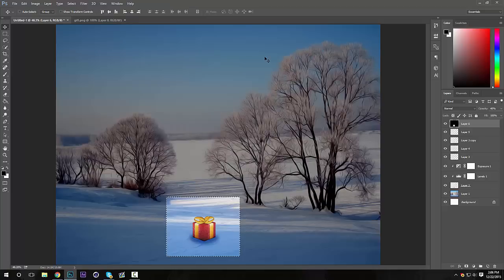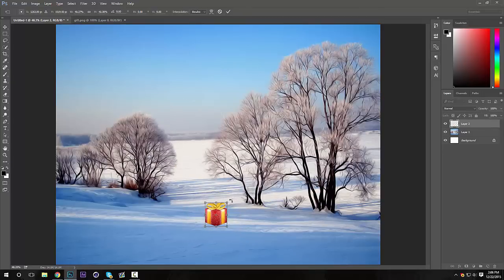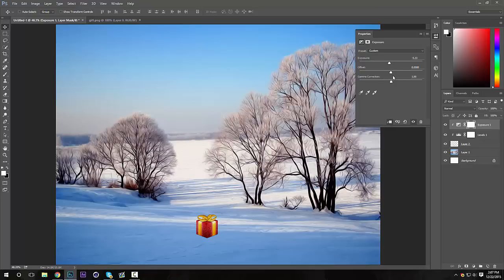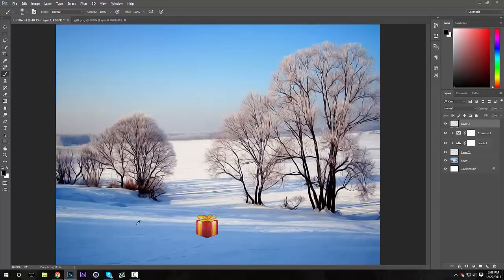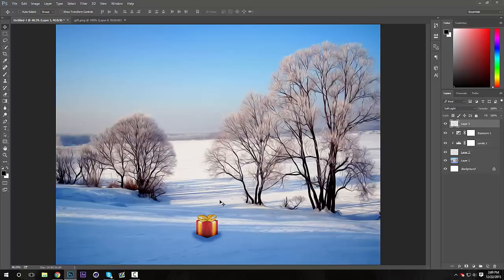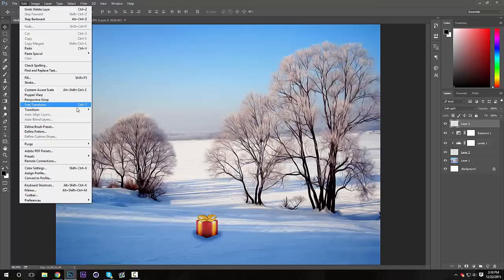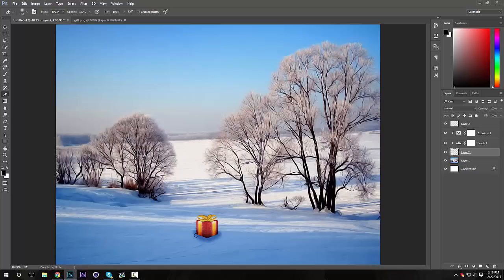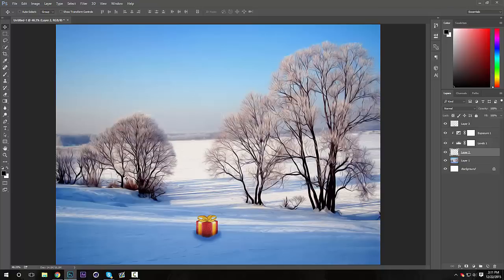Quick Tip: Blending Objects with Backgrounds - Photoshop CC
(open)

Submit your speedart for UDOTW!